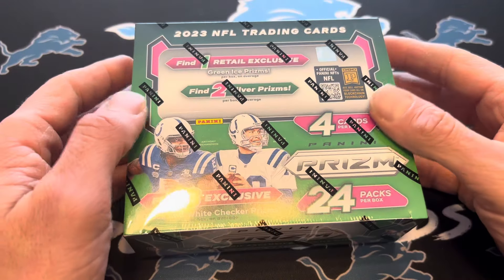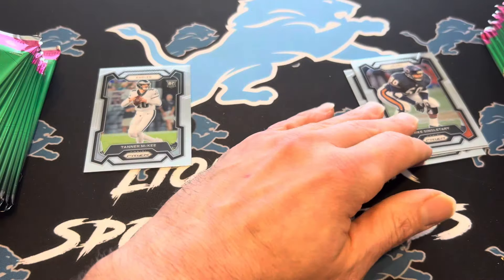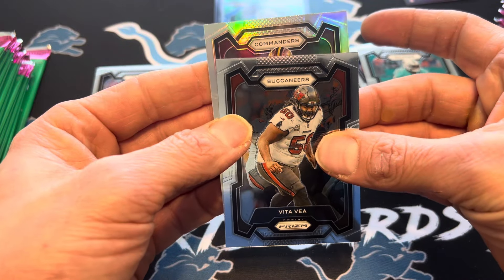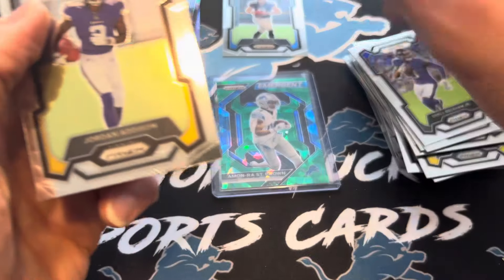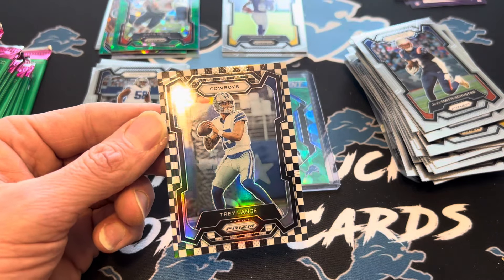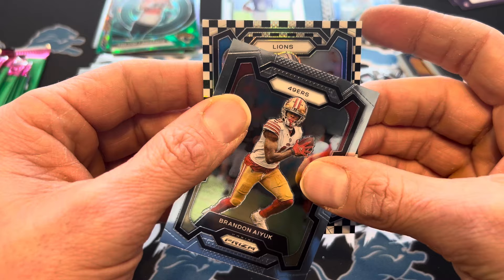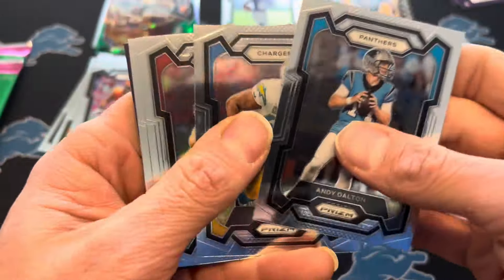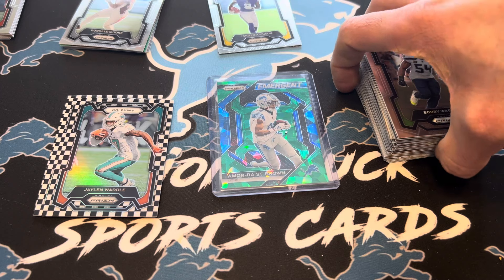2023 Prizm football retail box review: loaded with parallels and inserts!